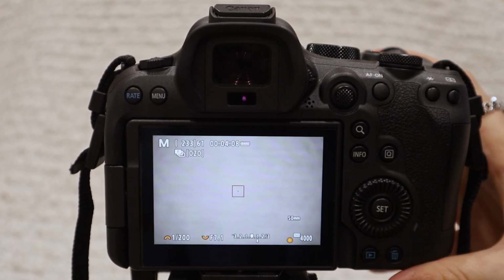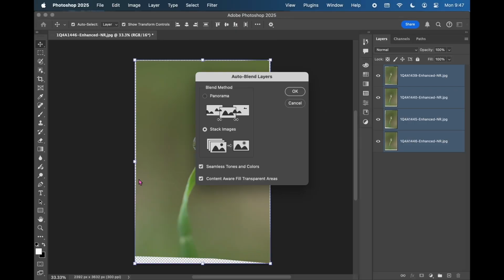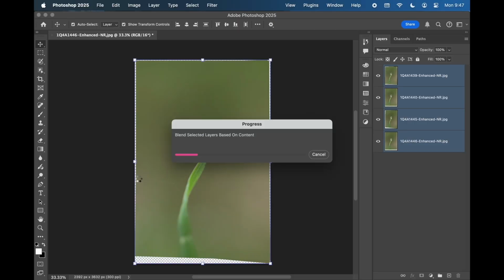Canon R6 Mark II Focus Bracketing made SIMPLE for beginners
Master focus bracketing as a beginner with the Canon R6 M II in this quick start-to-finish guide. Discover how to achieve stunning macro photography results. This focus bracketing tutorial covers everything you need to put together professional-quality stacked images.